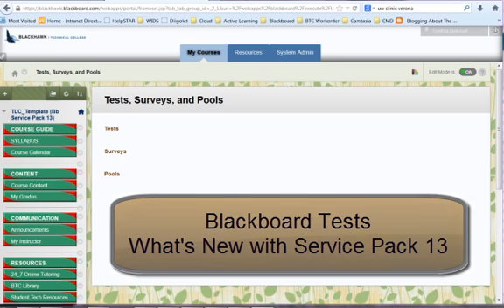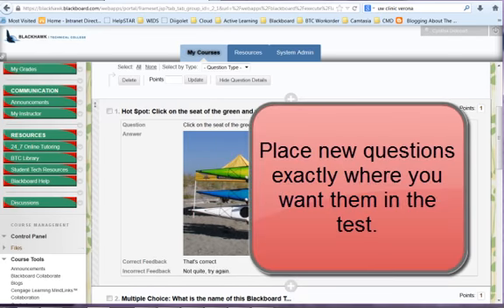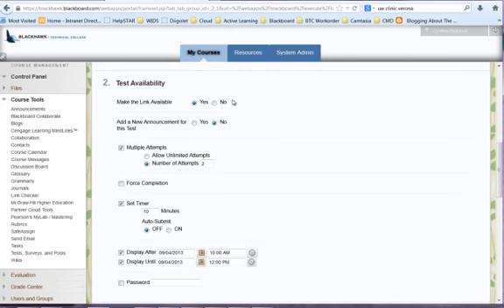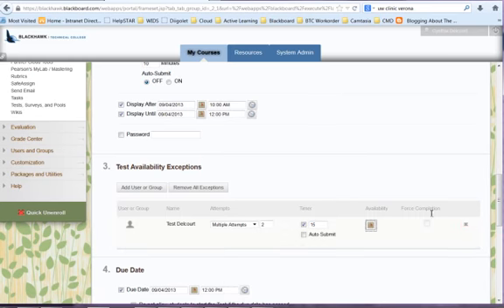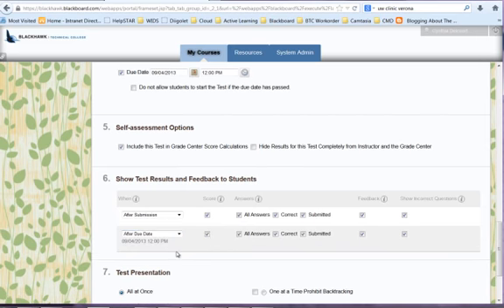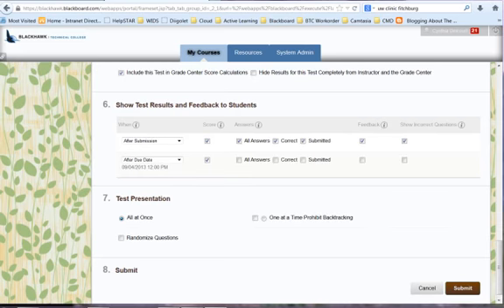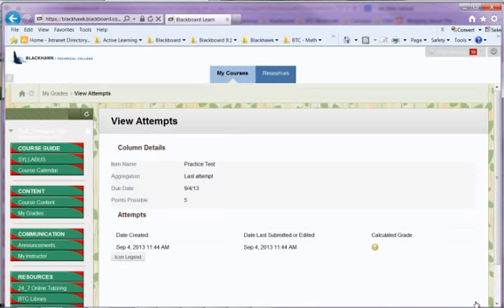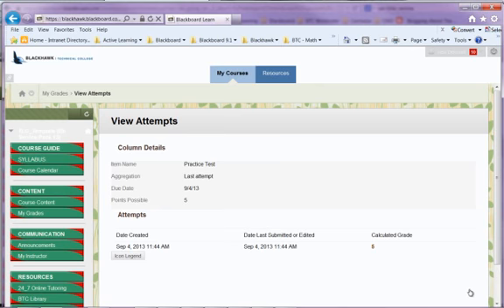Test Options Bb service pack 13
This video tutorial shows the new features in building a test and within the test options in Blackboard.